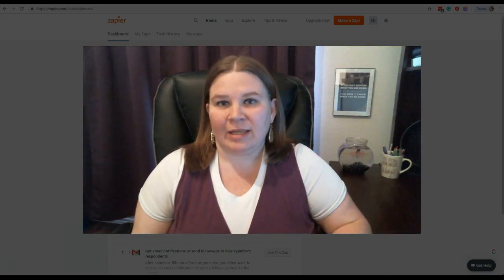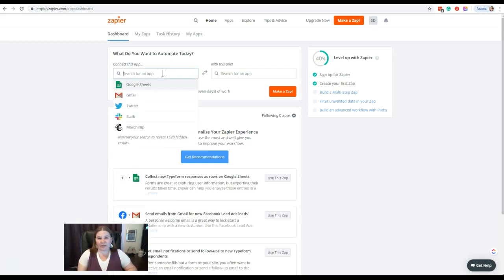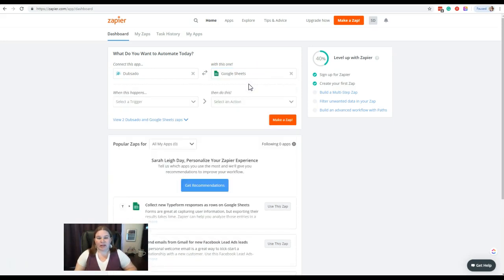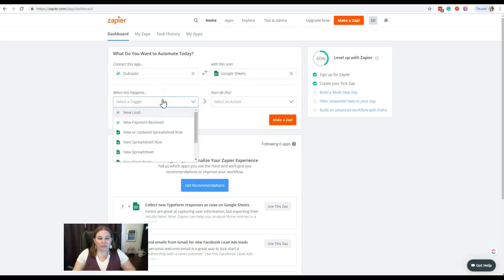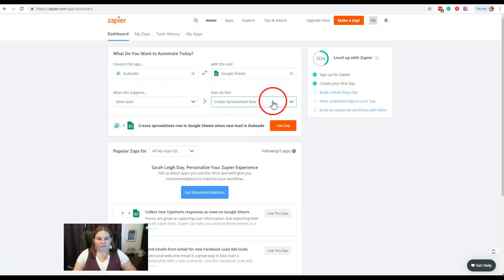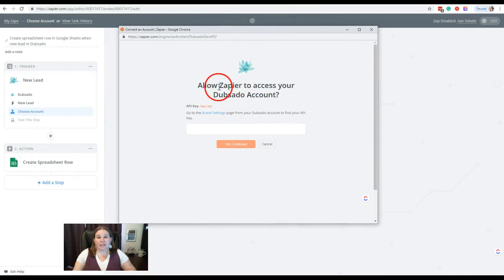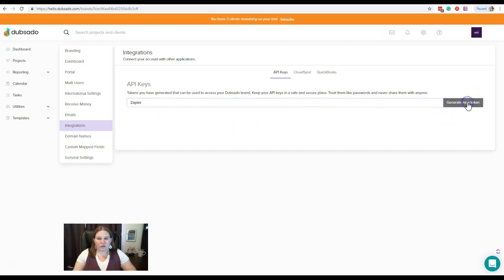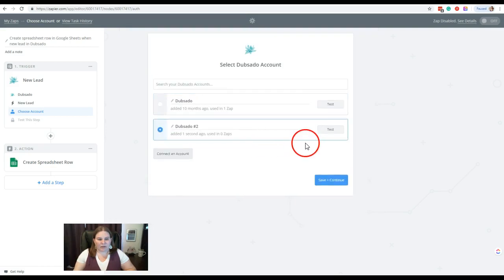Dubsado Tidbit #19: Gear Icon Settings - Integrations: Zapier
While there aren't many Zapier triggers available in Dubsado (yet), setting up the integration is simple! Just head to the "gear" icon at the top of the page, click "Integrations" on the left, then generate your own unique API key to set up "zaps" between Dubsado and countless other online applications.

UPDATE: At the time of this recording, Dubsado only had 2 triggering options in Zapier: New Leads and New Payments. They have since added a few more triggering options, including:
- Contract Signed
- New Project as Job
- New Project as Lead
- New Payment Received
- Project Status Updated